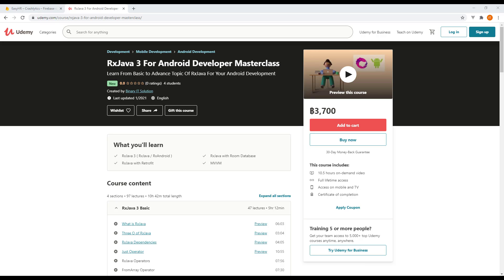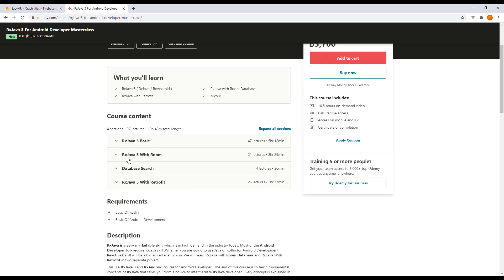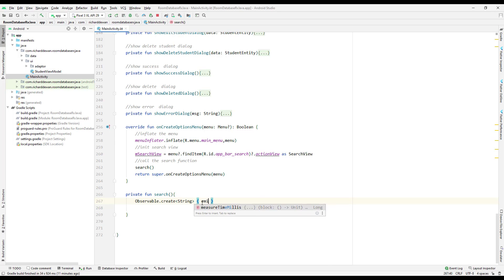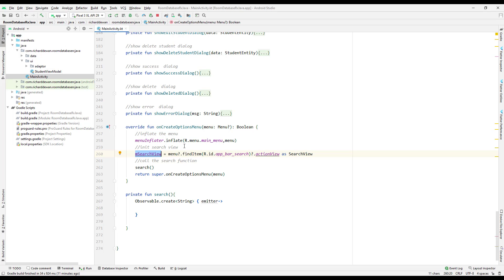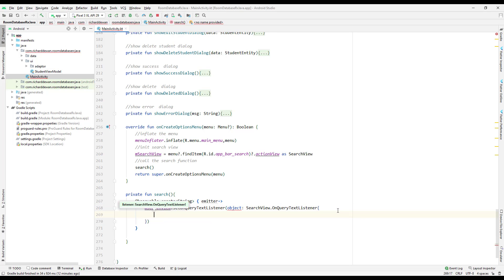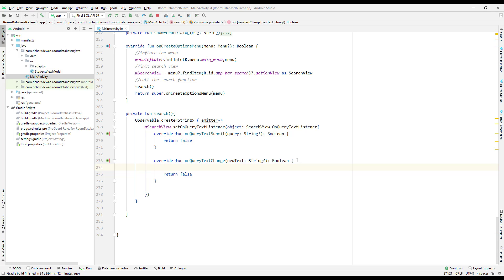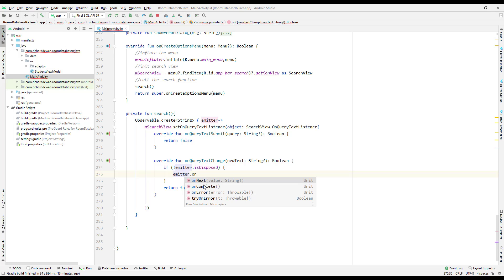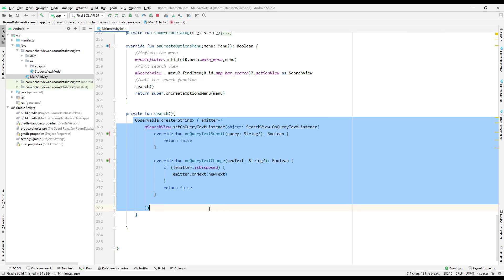How To Implement Search View Using RxJava | RxJava Search Kotlin